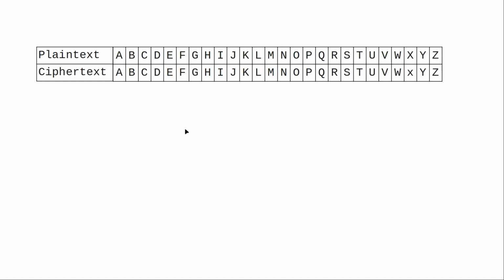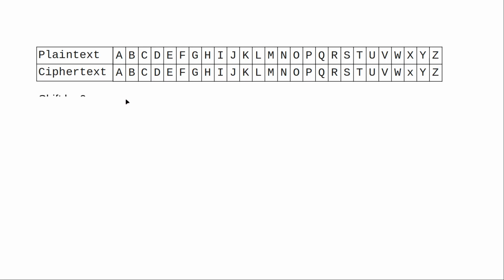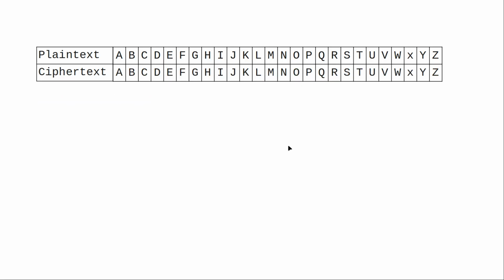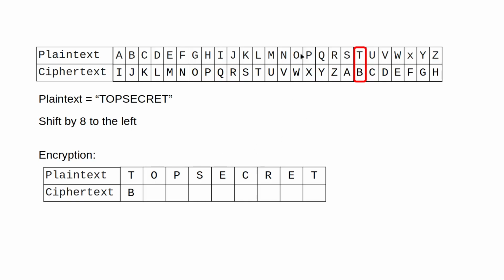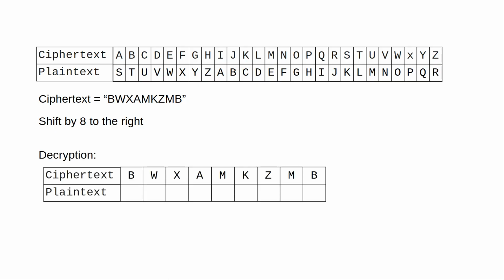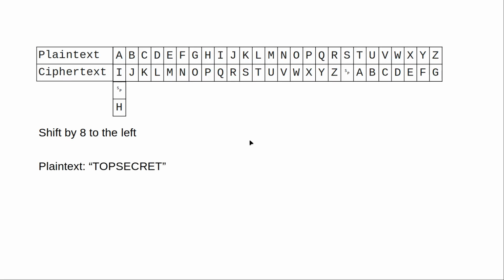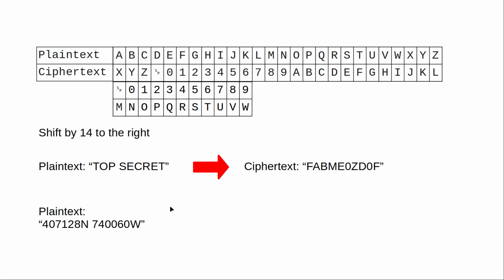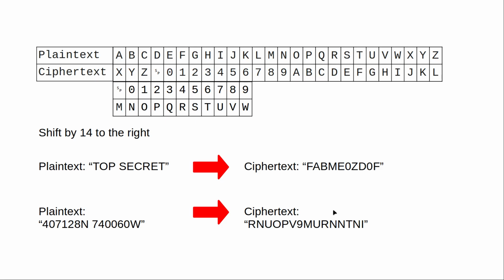Caesar (Shift) Cipher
In this video, I explain what the Caesar/Shift Cipher does and how you can use it to encrypt and decrypt text.